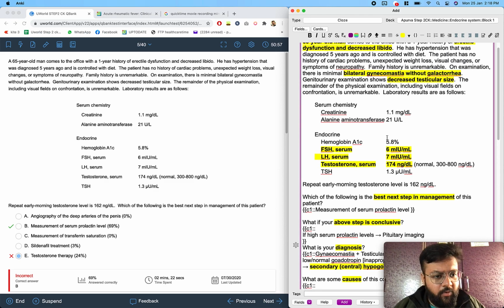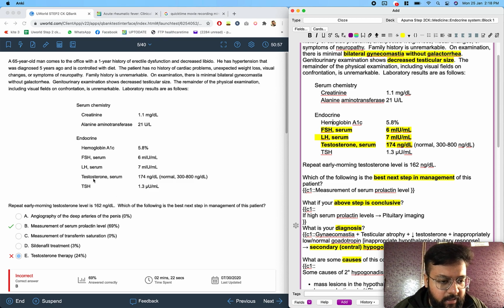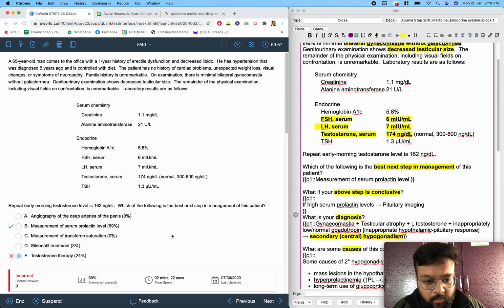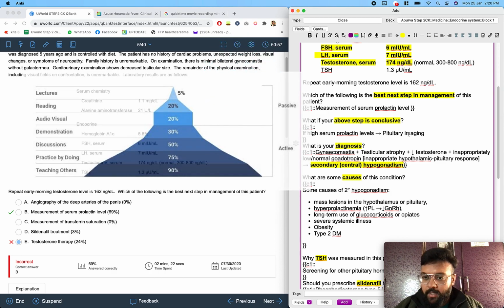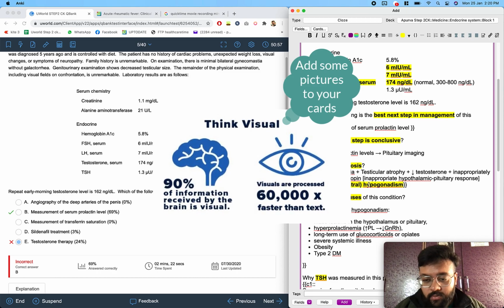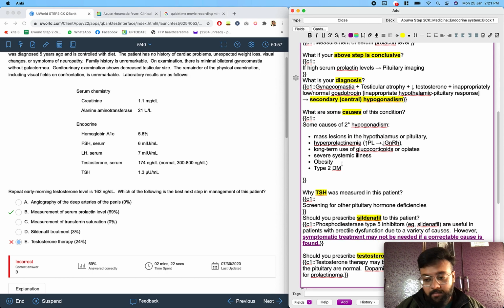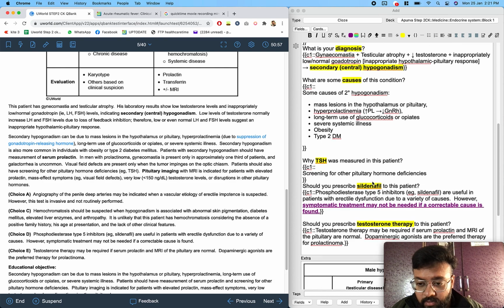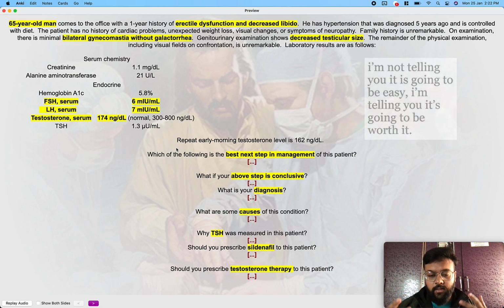USMLE STEP2CK - Effective Anki | Active learning | Dr Apurva Popat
USMLE Step2Ck effective Anki learning techniques.